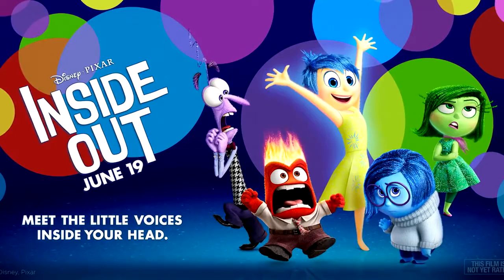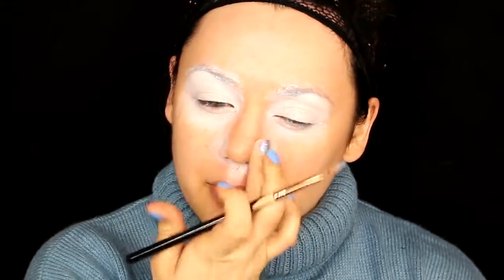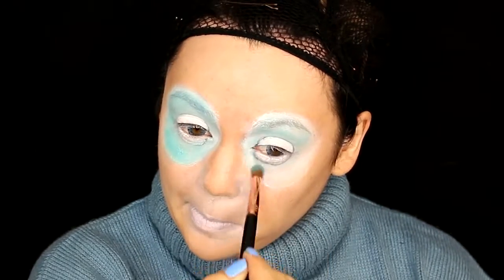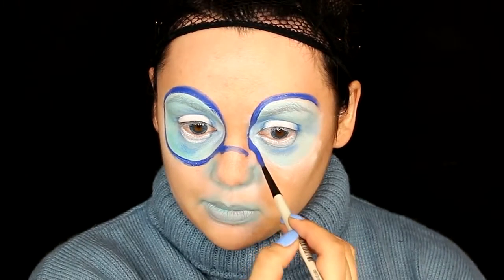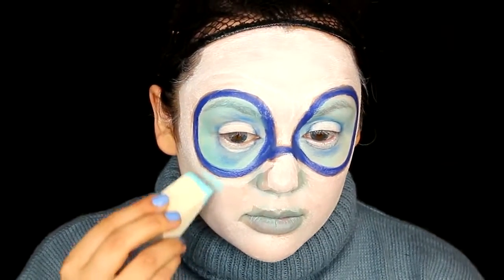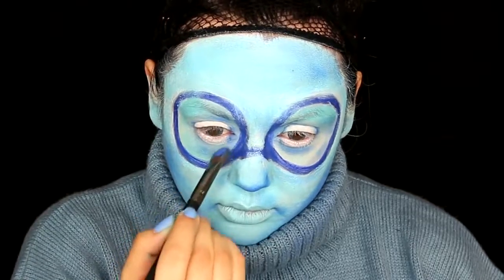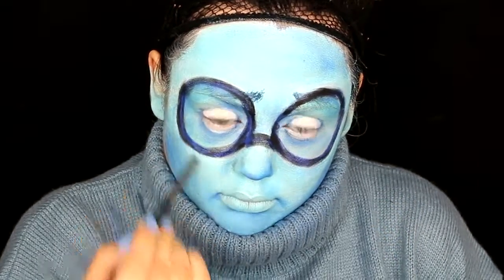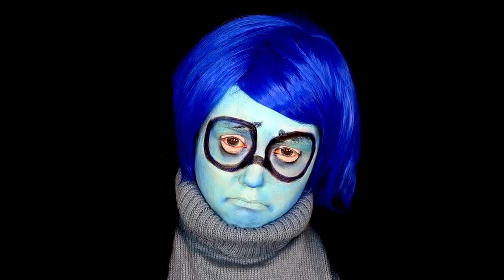INSIDE OUT SADNESS MAKEUP TUTORIAL! Disney's Pixar Cosplay, 100d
Blue Wig
Turtle Neck Sweater
Blue Contact Circle Lenses (Optional)
wig cap if wearing wig and bobbi pins
white, turquoise and blue cream makeup
blue eyeliner (i used eyeko waterproof navy liquid liner)
translucent setting powder (i used ben nye)
matte blue and black eye shadow (i used nyx hot blue and hot black face powder)
blue or black. also white and light blue aqua face paint (i used wolf brothers)
2 disposable makeup sponges